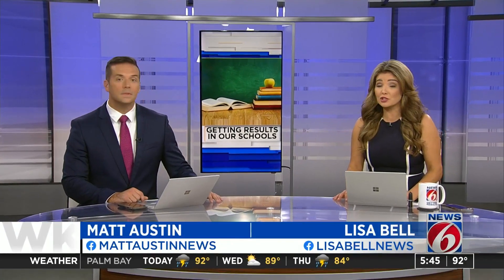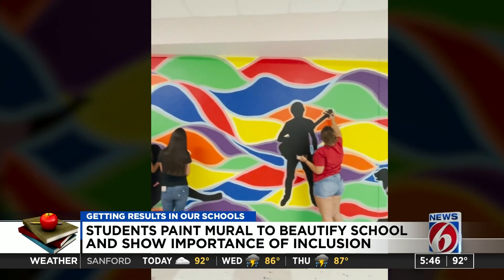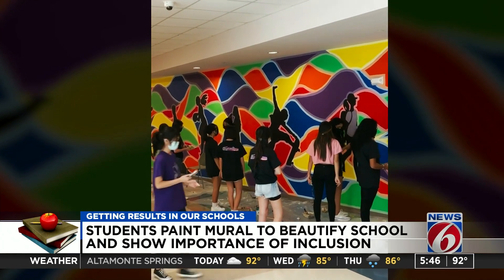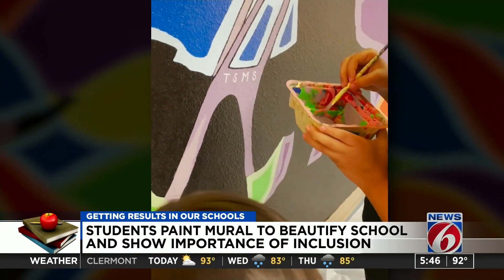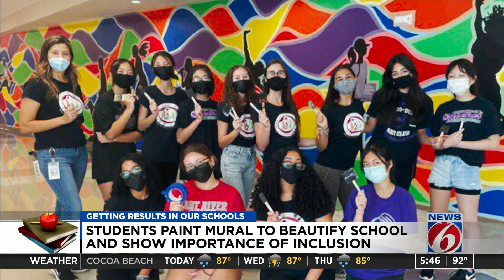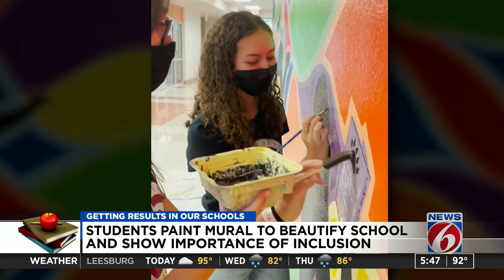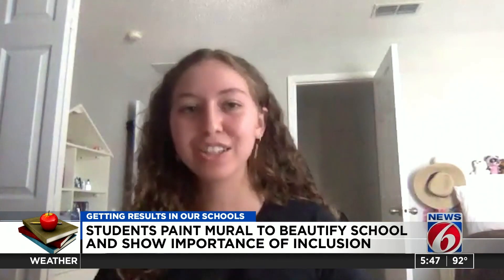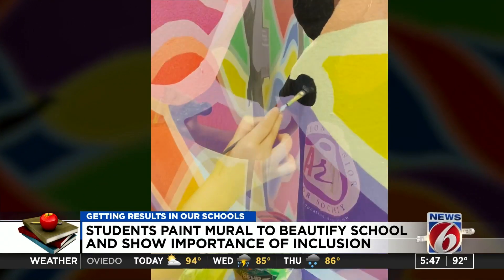Students paint school mural to show importance of inclusion